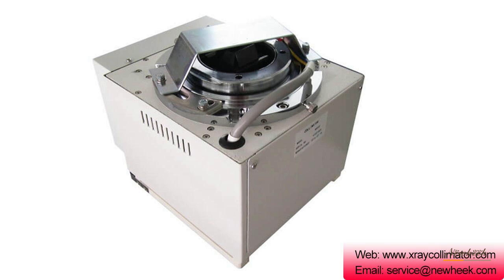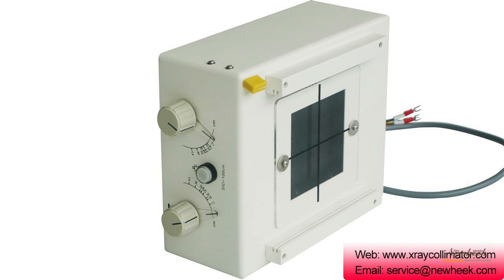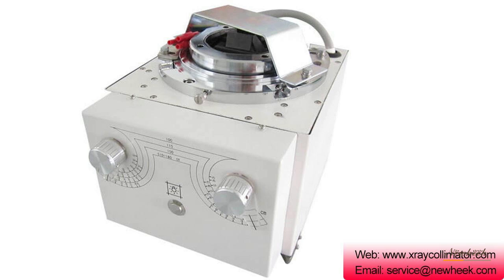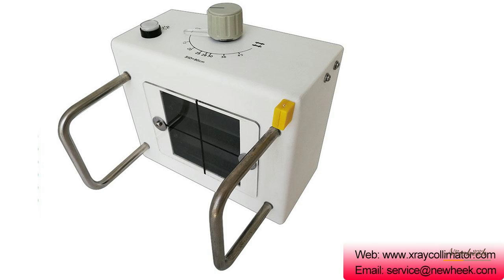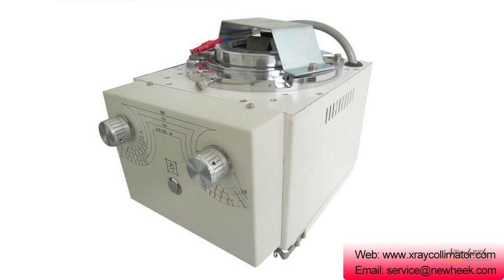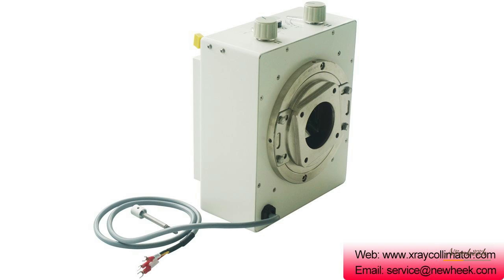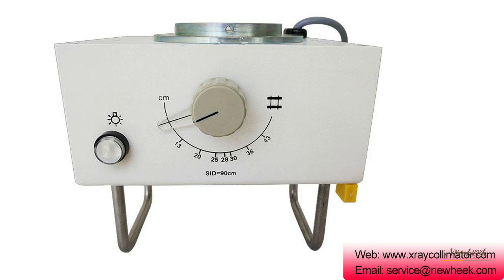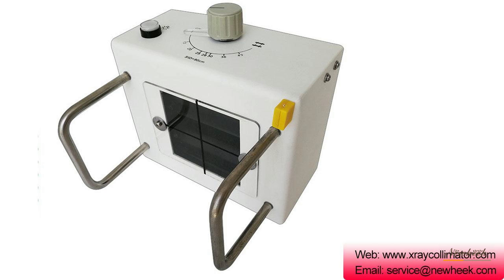Application with manual X-ray collimator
A manual X-ray collimator control system with two sets of adjustable collimator plates can be used to determine the focal point of the X-ray field of view.In order to achieve the goal of reducing the radiation to the human body.